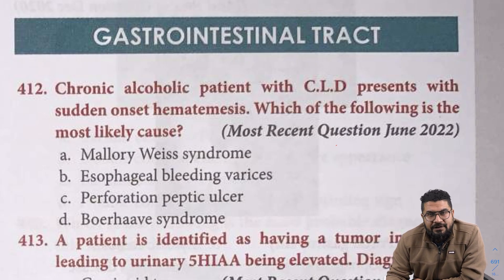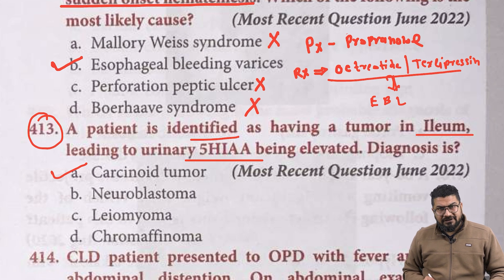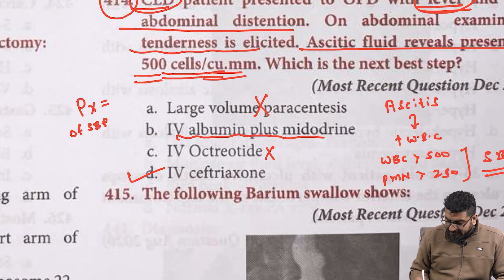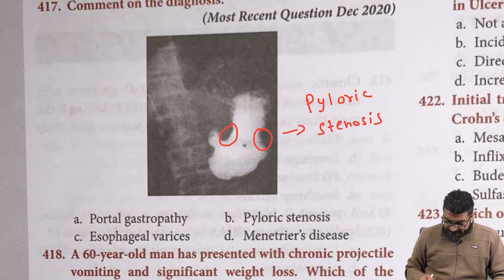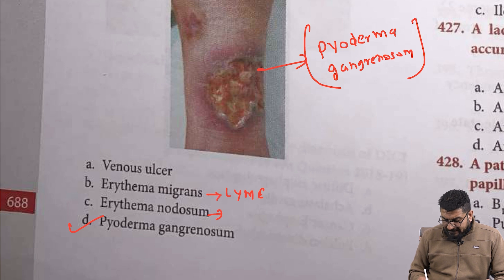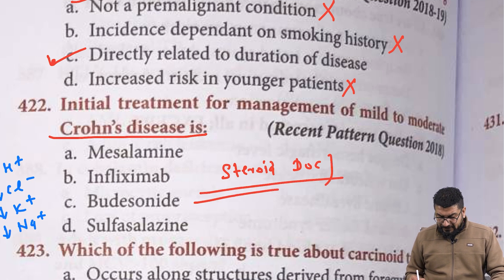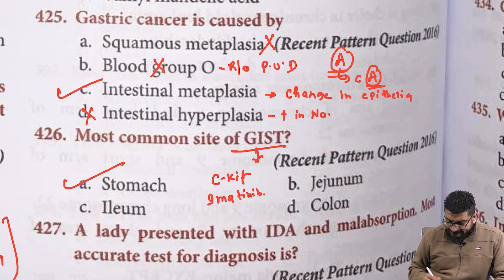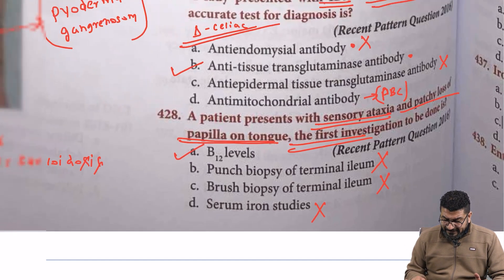FMGE solution decoded GIT part 1 | Medicine | Dr. Aman Setiya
🩺 About Us:

At Dr. Aman Setiya we are passionate about bringing you the latest and most accurate information in the world of medicine and healthcare. Our mission is to educate, empower, and inspire aspiring medical professionals, patients, and curious minds alike.

👩‍⚕️ What You'll Find Here:

Medical Education: In-depth explanations of medical concepts, diseases, and treatments to help students and healthcare enthusiasts expand their knowledge.
Health Tips: Practical advice on maintaining a healthy lifestyle, preventing illness, and managing common health concerns.
Patient Stories: Real-life stories of resilience, recovery, and journeys through healthcare challenges.
Expert Interviews: Engaging in conversations with experienced healthcare professionals, researchers, and specialists.
Medical News: Stay up-to-date with the latest breakthroughs, studies, and medical advancements.

Join our growing community of medical students, healthcare practitioners, and health-conscious individuals who are dedicated to staying informed and making a positive impact on the world of medicine.

Thank you for choosing Dr. Aman Setiya as your trusted medical resource. Together, we can foster a healthier and more informed world.